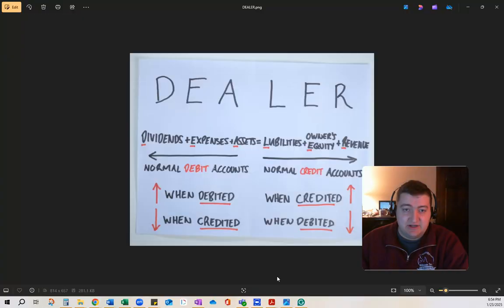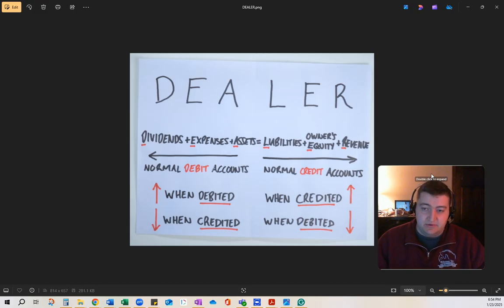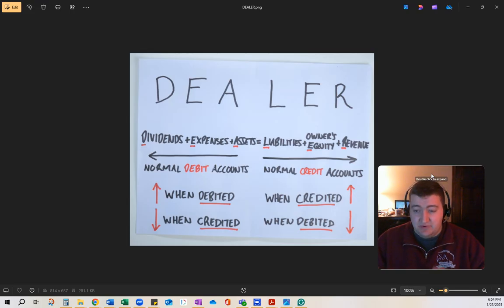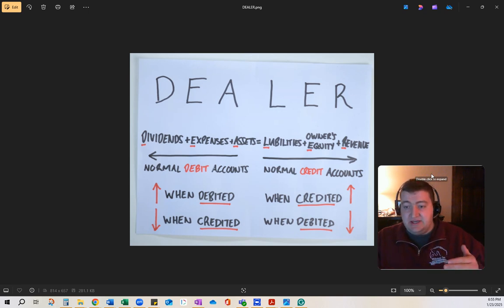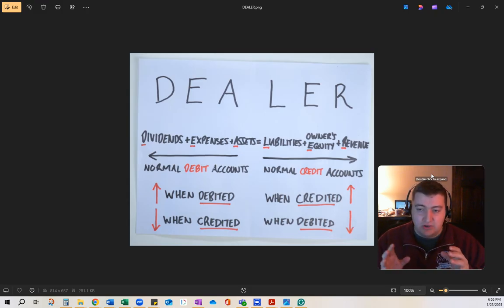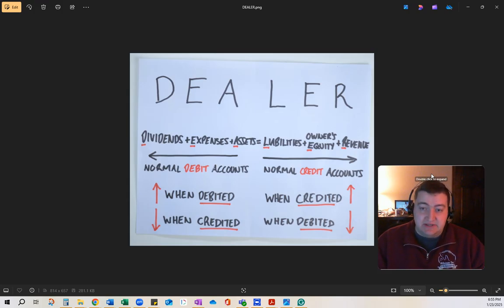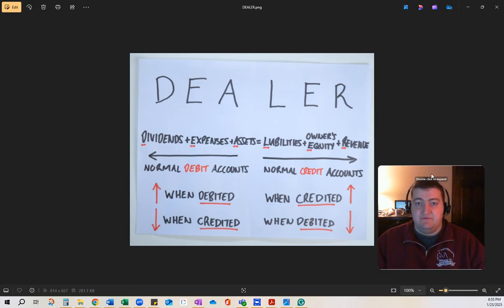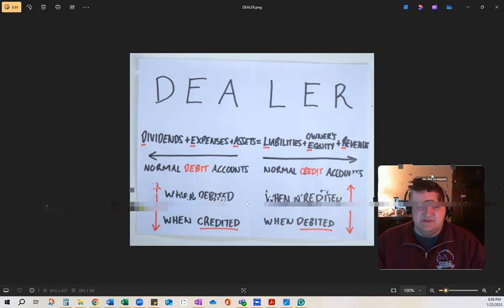Dubb Desktop Video - 01/23/2025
How to use the DEALER Acronym to remember which accounting accounting are Debit Accounts and which are Credit Accounts